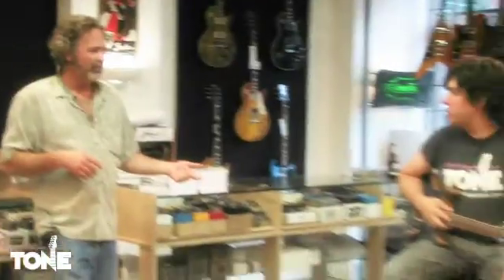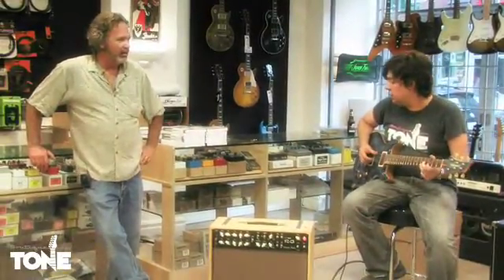GUITAR AMPLIFIER PLAYER'S GUIDE P3 - BOUTIQUE TONE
Boutique Tone is proud to present Amp Guru Dave Zimmerman and the launch of his book Guitar Amplifier Player's Guide.Dave does some demonstrations and answers questions that relate to his book.This is part 3 of 3 videos, Check them out and thanks for watching.